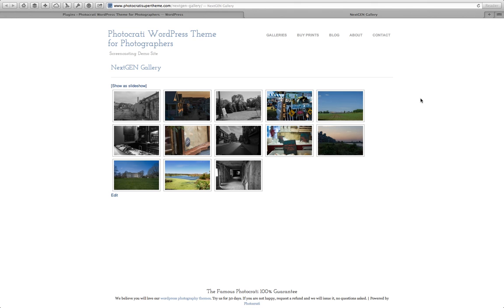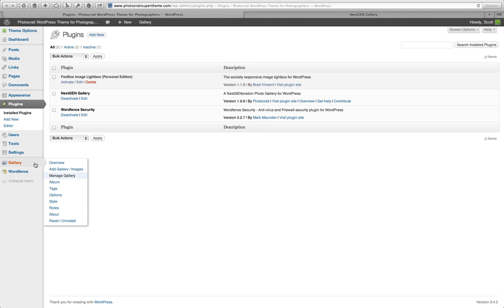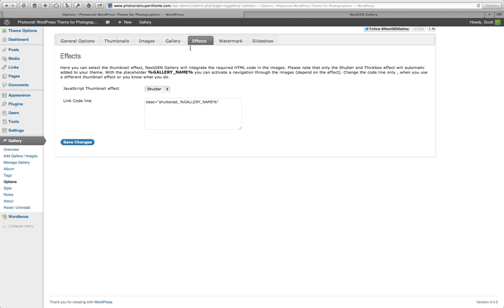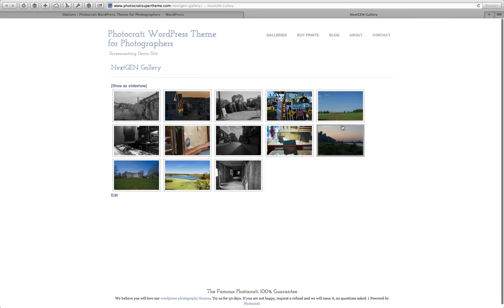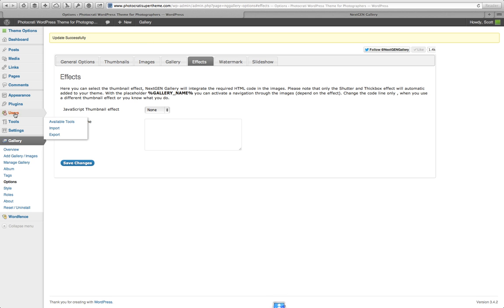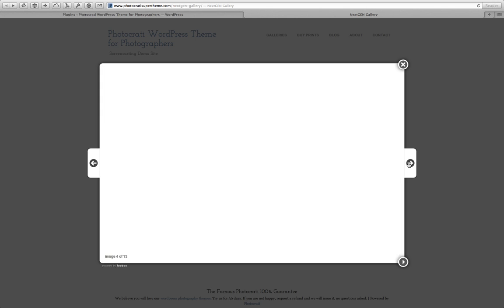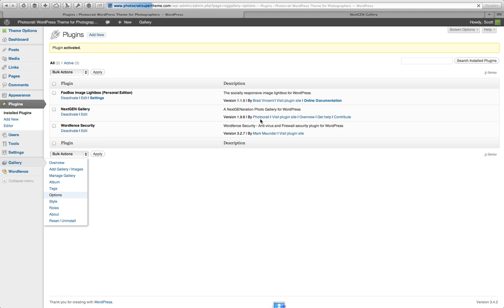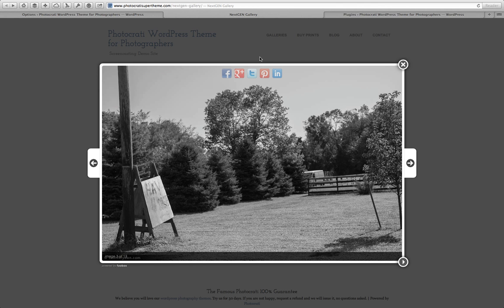Third Party Effects With NextGEN Gallery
How to efficiently use a third-party effect with NextGEN Gallery and reduce conflicts.